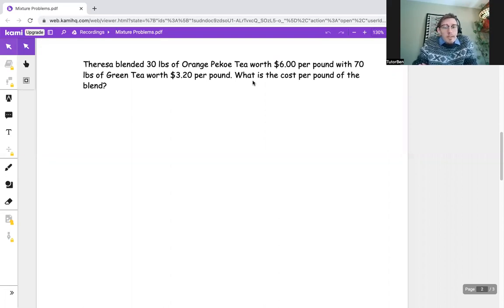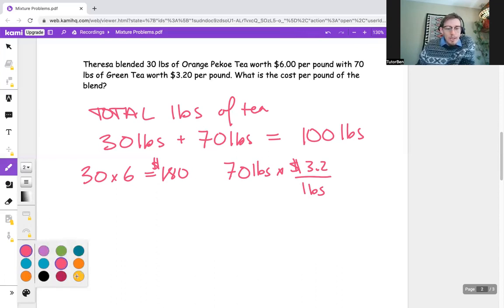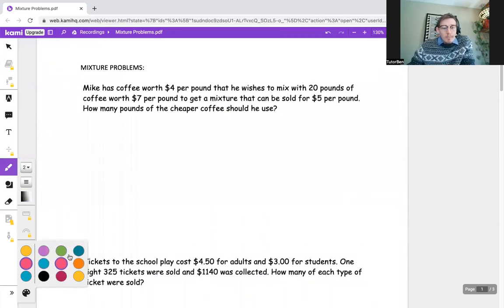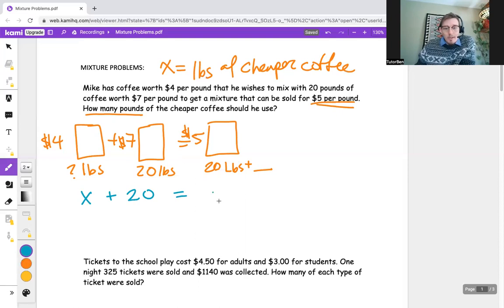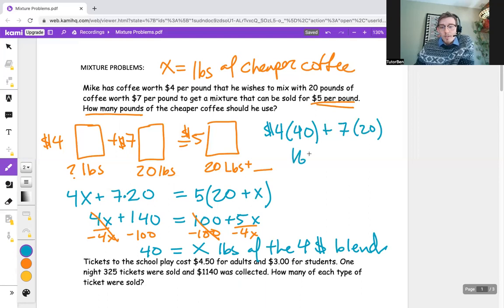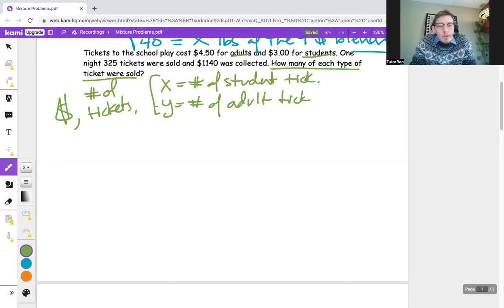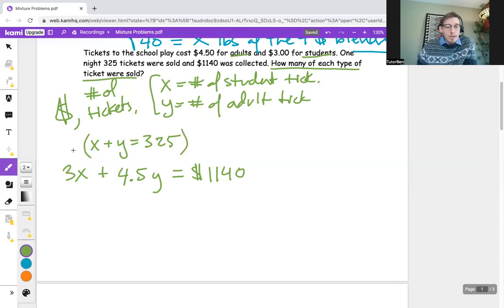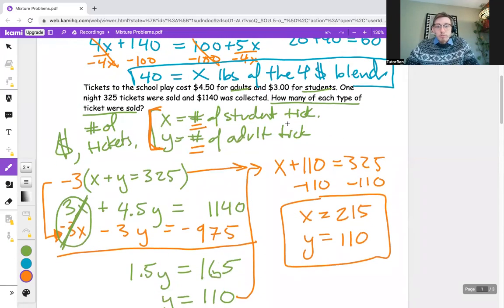How To Solve Mixture problems With Algebra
Cheers!